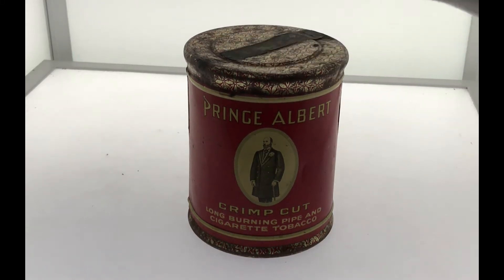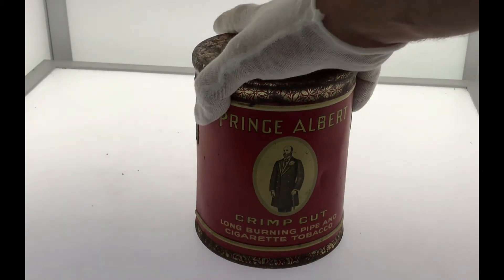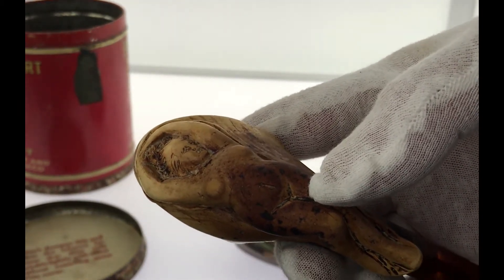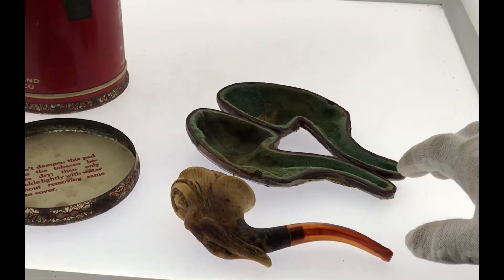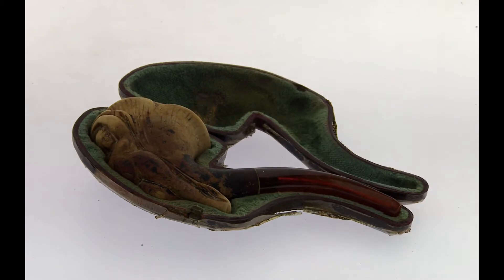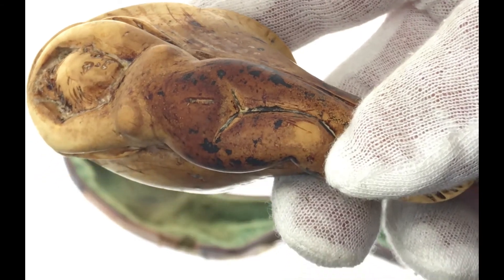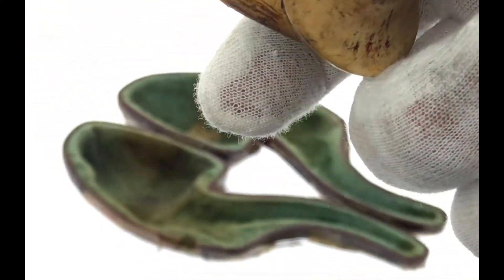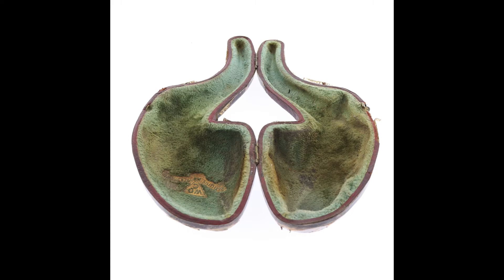Late 1800s Meerschaum Pipe Mystery Inside Prince Albert Tobacco Tin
This is for sale on eBay